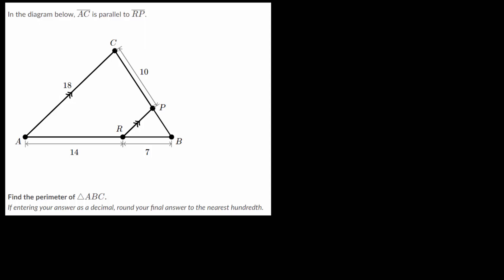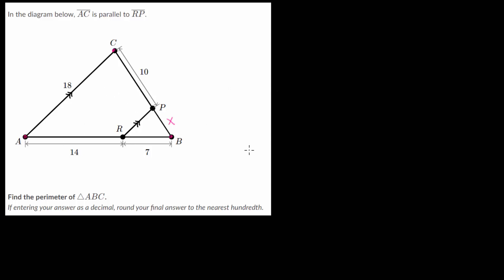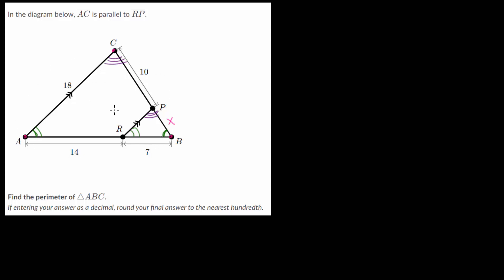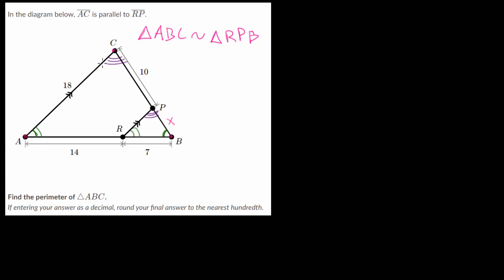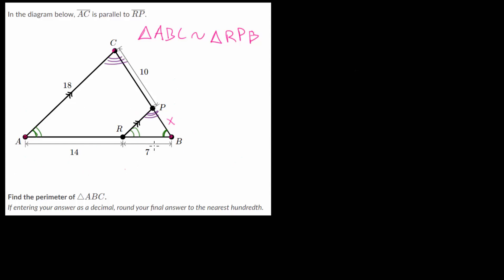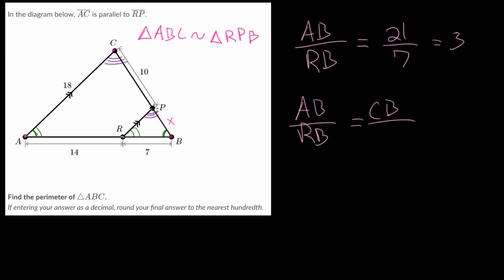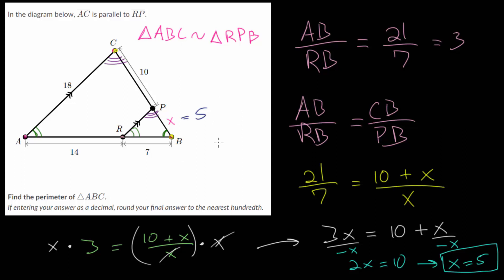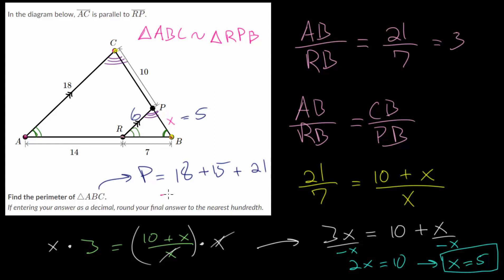Use Similar Triangles: Challenge Problem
This video continues with the concept of using similar triangles to find missing side lengths by looking a more challenging example problem from the Khan Academy exercise linked below. Similar triangles share the same shape but have different sizes. These triangles have all equal angle measures but the side lengths are usually different.

The example problem will show two triangles that may be similar and the goal is to find a missing side length on one of the triangles. The corresponding side lengths in these triangles are proportional. The smaller triangle is a scaled version of the larger triangle and vice versa. Going from the smaller triangle to the larger, each side length is multiplied by the same number or proportionality constant.

The general strategy is to set up an equation showing the proportionality of the corresponding side lengths to find the missing side of the triangle.

EulersAcademy.org